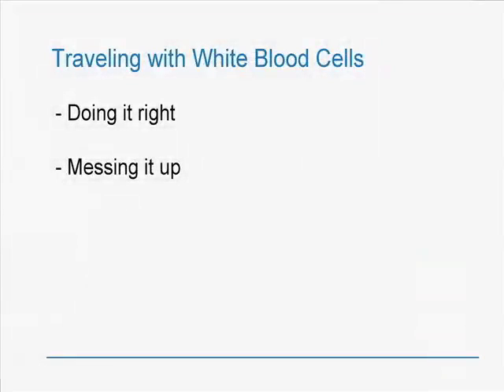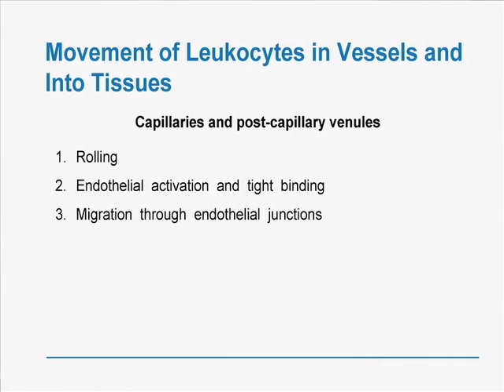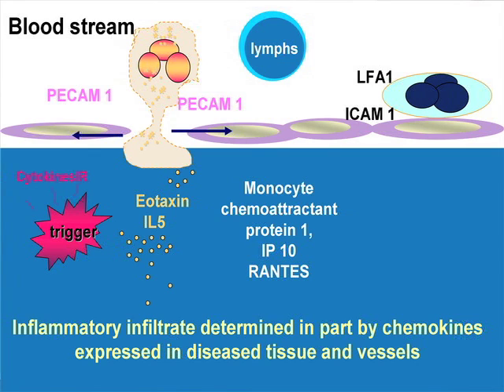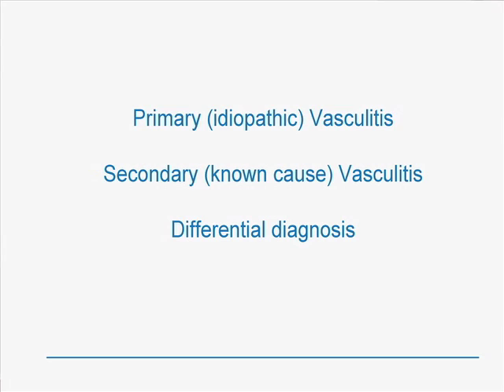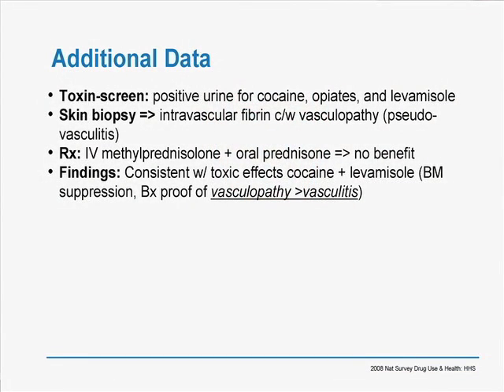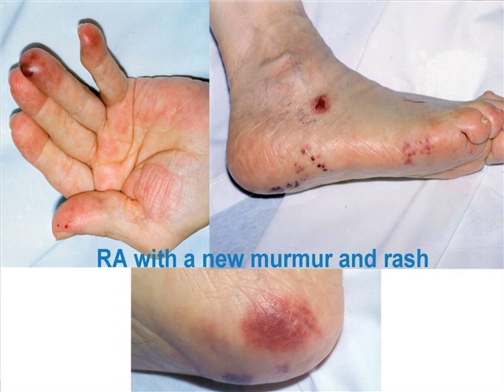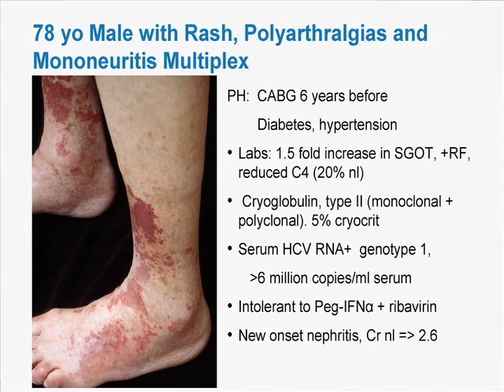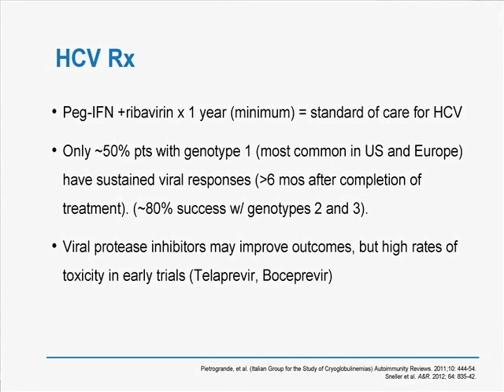Systemic Vasculitides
This Masters in Medicine webcast is one in a three-part series by Dr. Gary Hoffman. This webcast reviews identify normal cell trafficking and vascular territories. Take the opportunity to also learn from Dr. Hoffman in Anti-neutrophil Cytoplasmic Antibody (ANCA), Associated Vasculitis: Granulomatosis with Polyangiitis (GPA, Wegener's) and Microscopic Polyangiitis (MPA) and Primary, Idiopathic Vasculitis: Presumed Autoimmune Etiology.

To learn more about the Masters in Medicine series or to claim CME credit,

The video was produced by the Cleveland Clinic Foundation Center for Continuing Education.